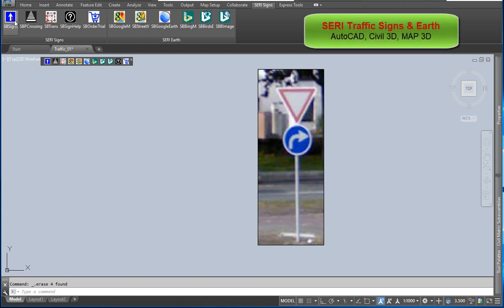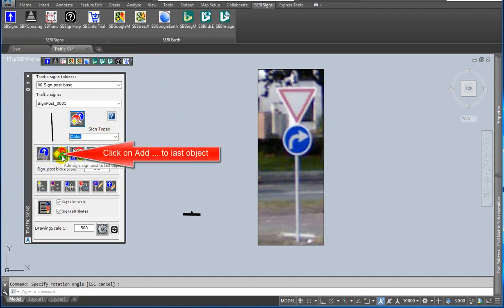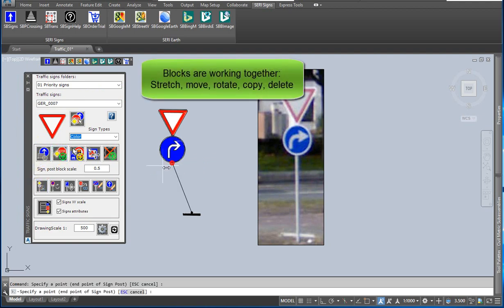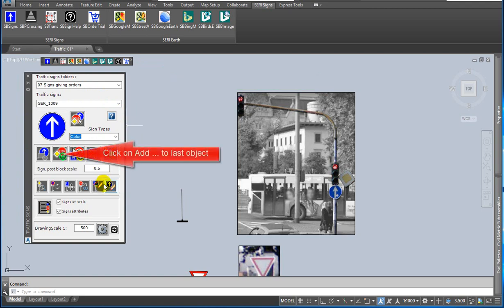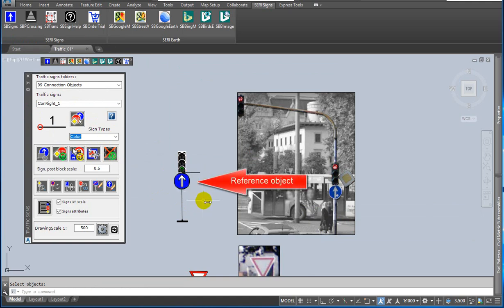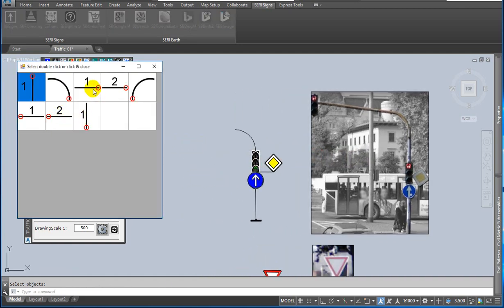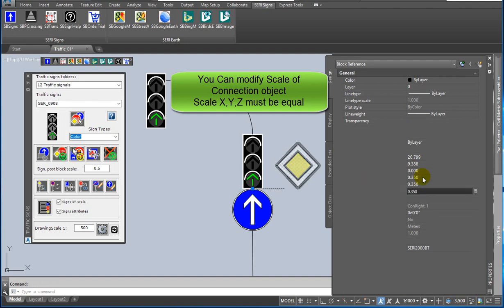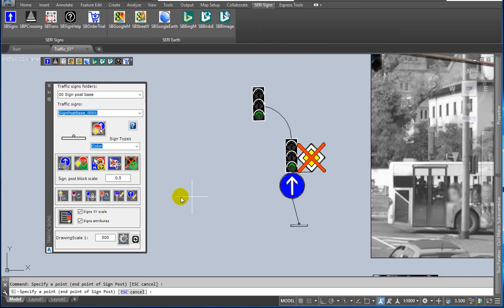SERI Traffic Signs & Earth (Draw Traffic Signs)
Draw Traffic Signs in AutoCAD
SERI Traffic Signs & Earth allows you to insert traffic signs, pedestrian crossing and import images from BING into your design in minutes. Many features of the product can be used to help you save time. We’ve packed SERI Traffic Signs. & Earth with some powerful features. Traffic signs are categorized.
Traffic signs are AutoCAD blocks, you can create your own traffic signs.